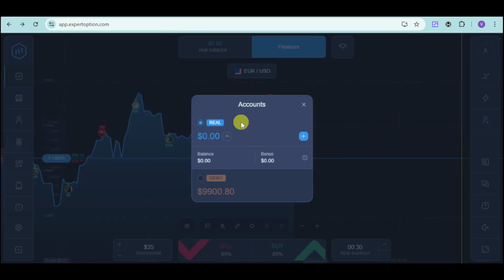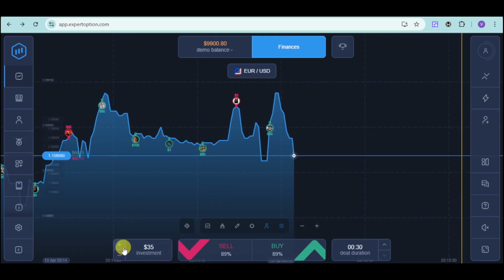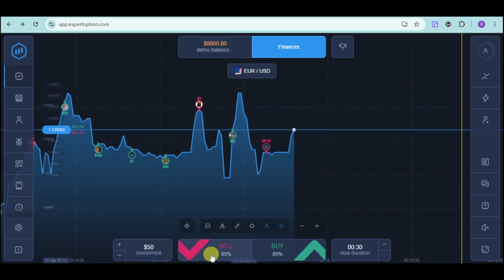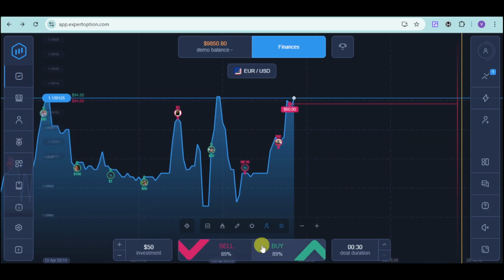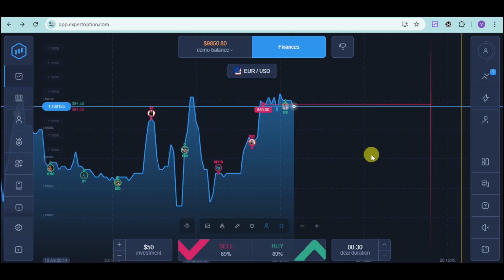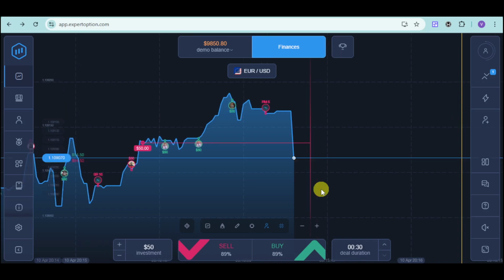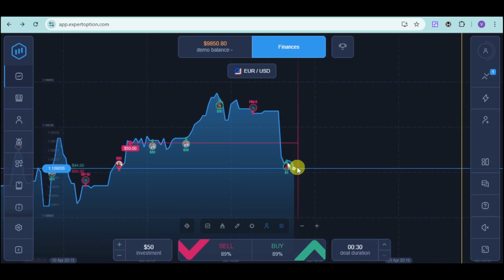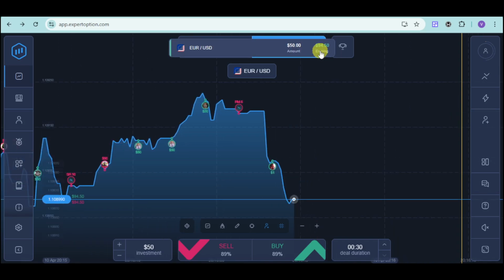How to Trade with Expert Option in Kenya (Full Guide)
"Learn how to trade on Expert Option if you’re based in Kenya. This full guide covers registration, deposits, and tips for Kenyan traders, so you can start earning with confidence.

 0:00 Intro
 0:05 Trade with Expert Option in Kenya